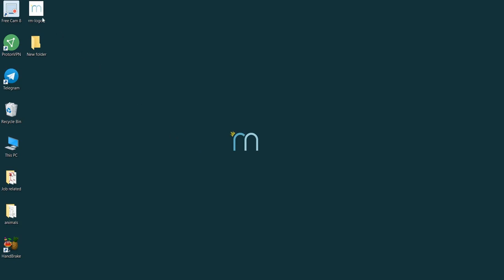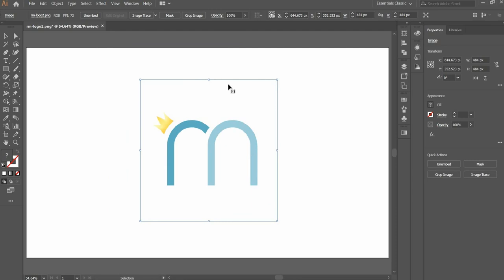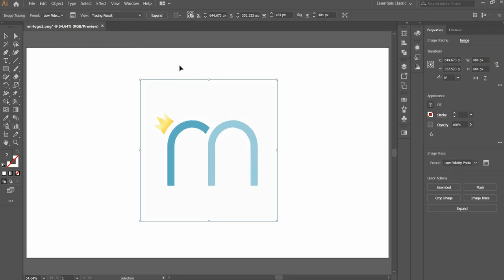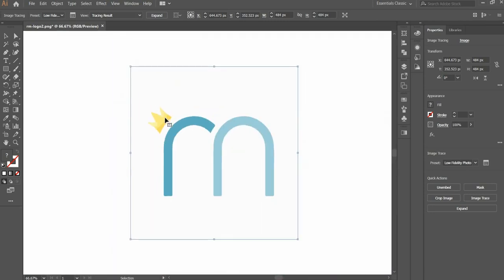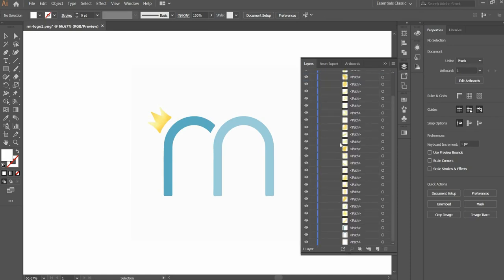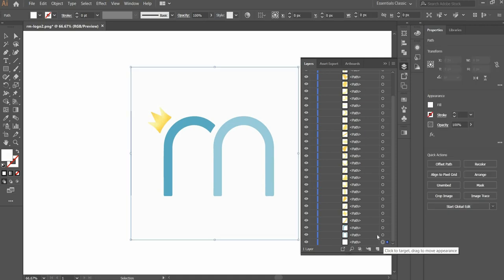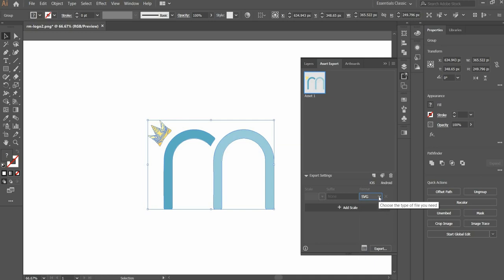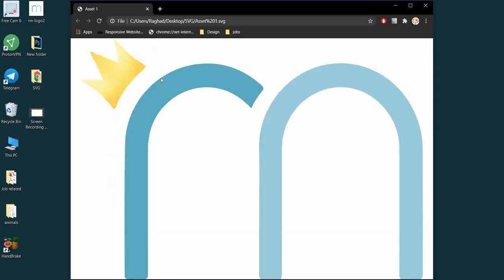Adobe Illustrator CC | Convert Image into an SVG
Easy right 🤗🤗